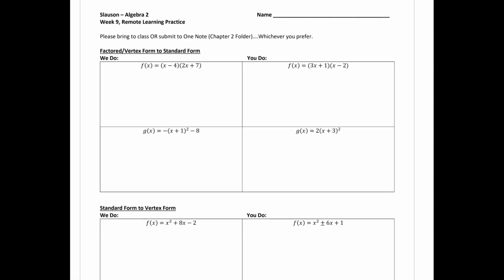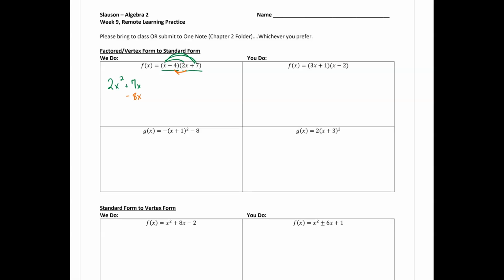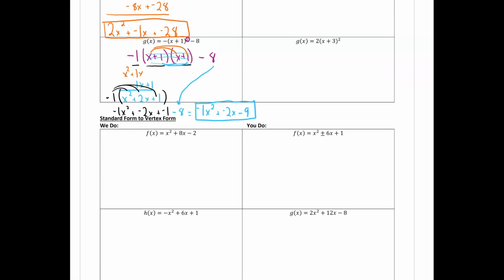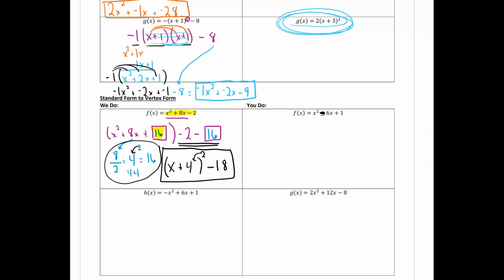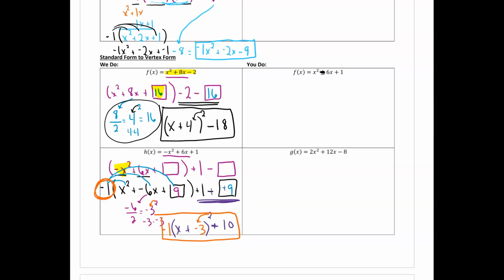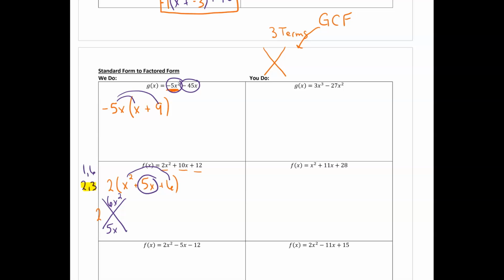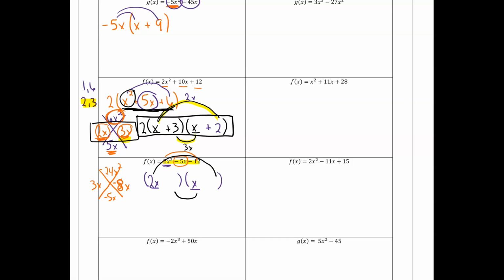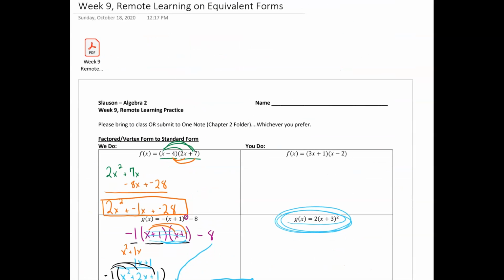Week 9, Remote Learning on Equivalent Forms, Alg 2